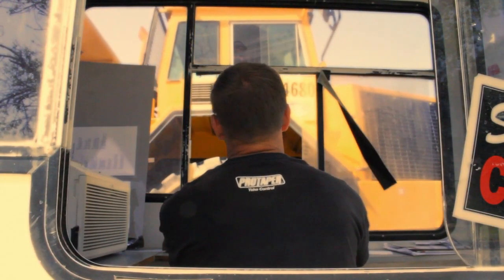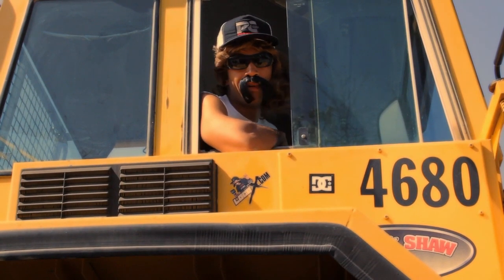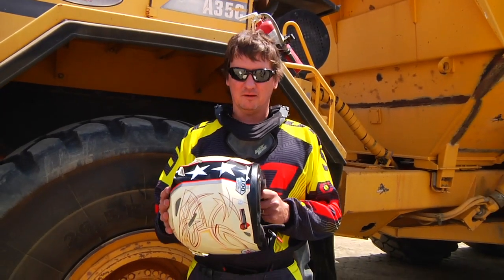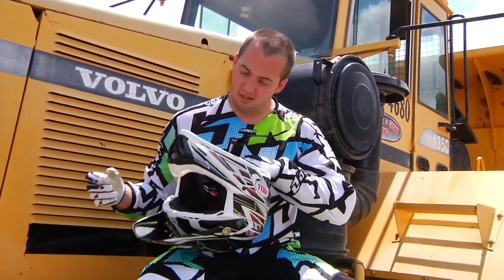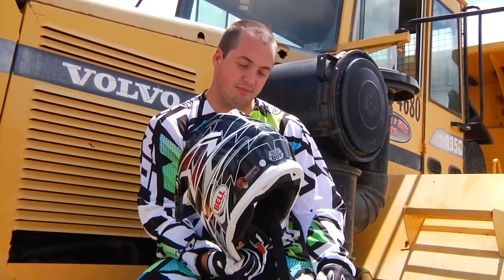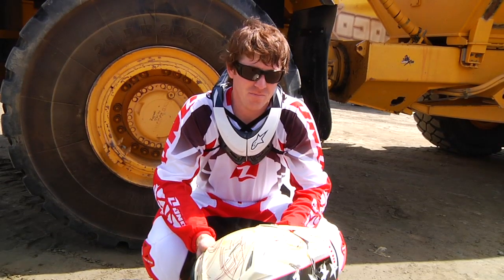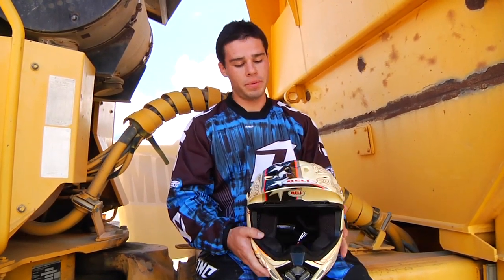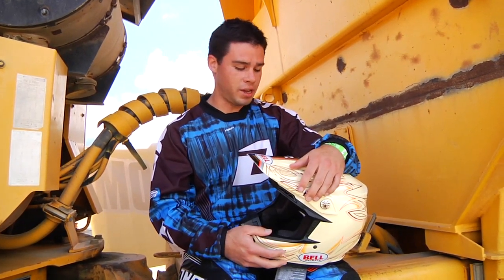Joe Dirt Review - Bell Moto 9 Helmet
LocoX's Joe Dirt Reviews the Bell Moto 9 Motocross Helmet